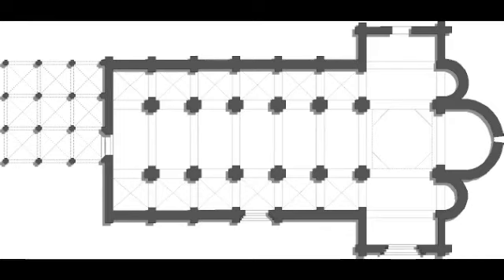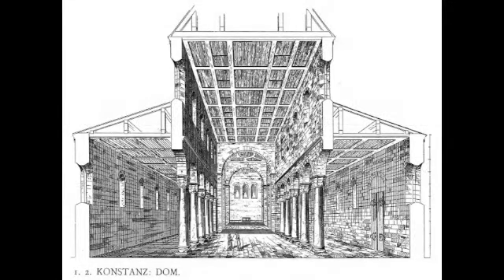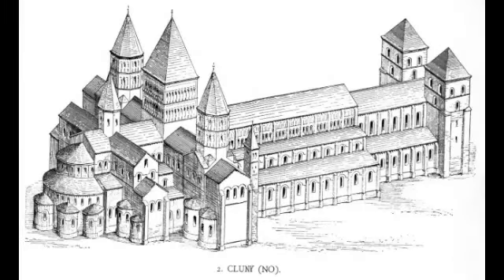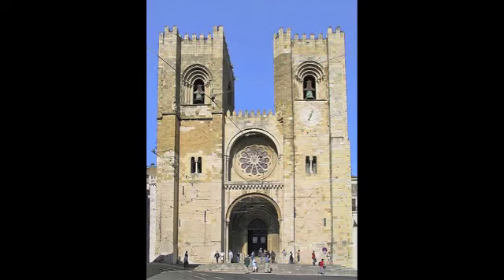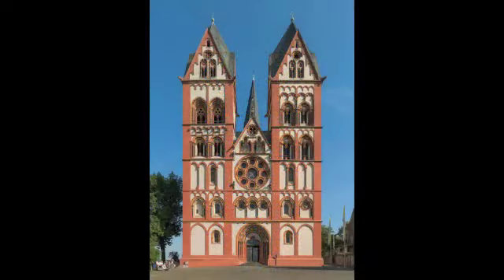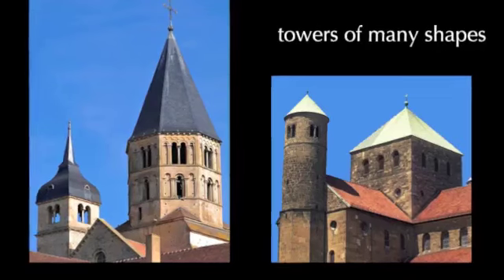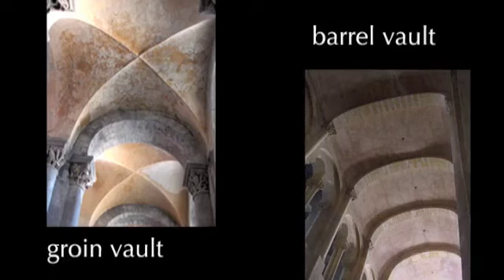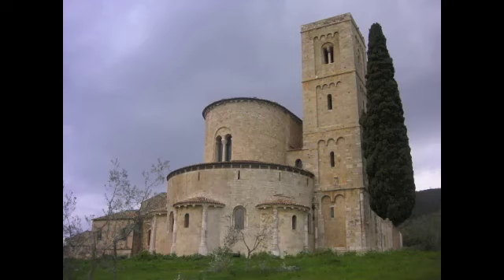Romanesque Architecture Explained | History, Features & Famous Churches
Discover the beauty of Romanesque Architecture, known for its thick walls, rounded arches, and massive structures. This video explains its historical development, key architectural features, and famous examples across Europe. Learn how Romanesque style influenced later Gothic architecture. Perfect for architecture students, history enthusiasts, and design learners.